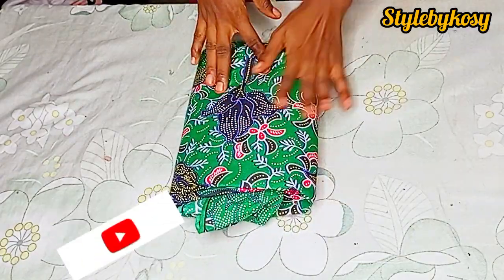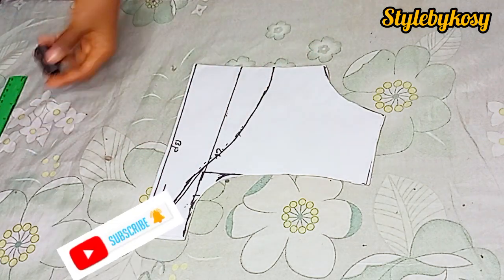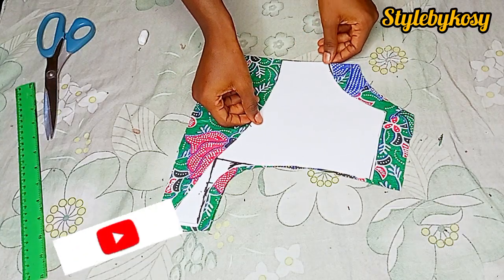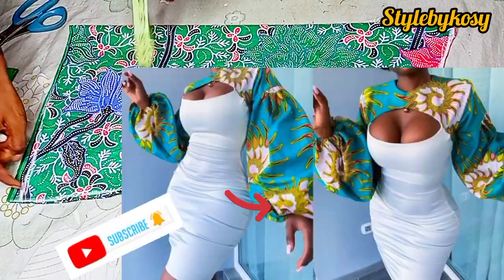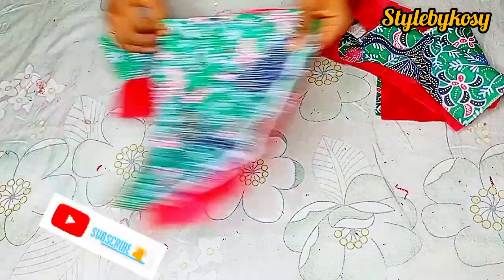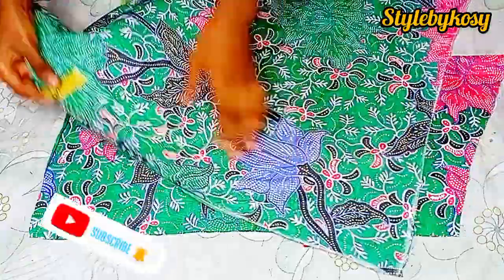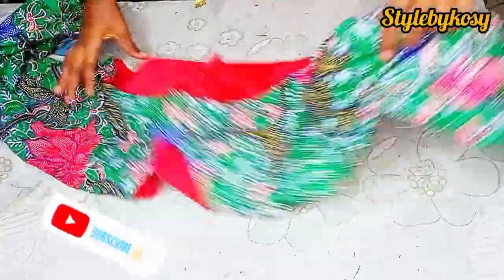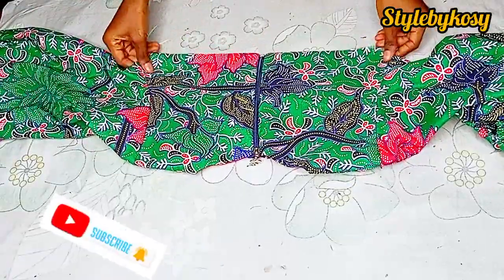DIY: How to make a simple detachable yoke/beginners friendly...